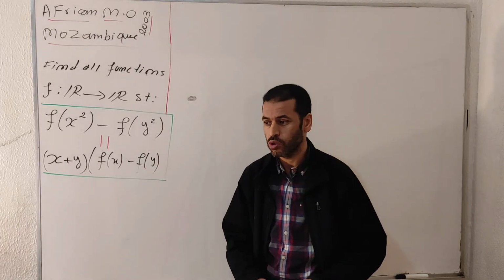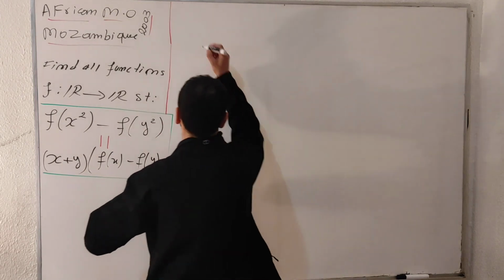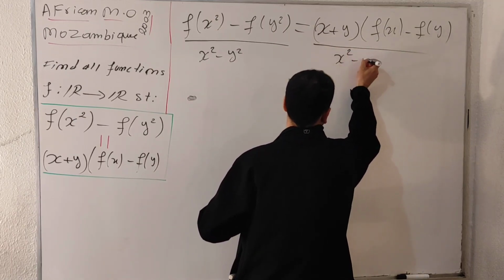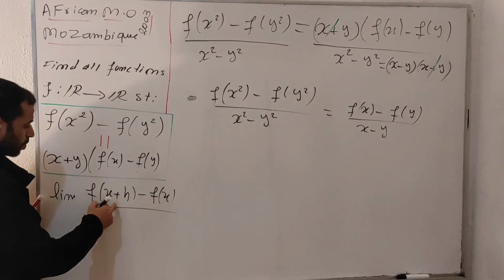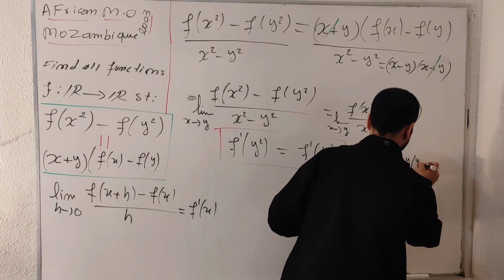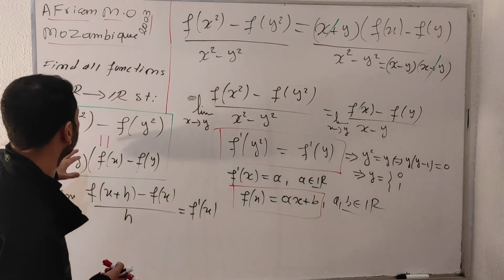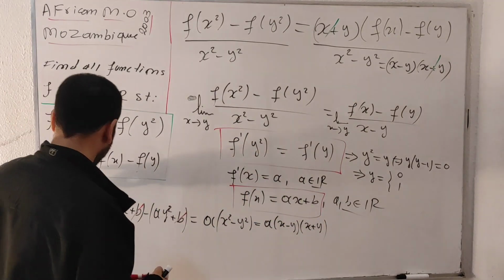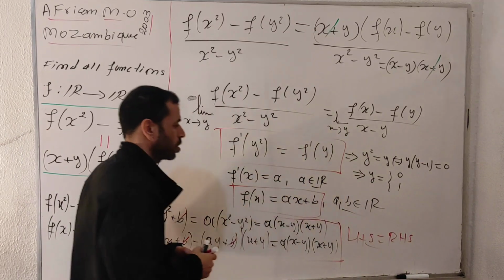African Mathematical olympiad 2003